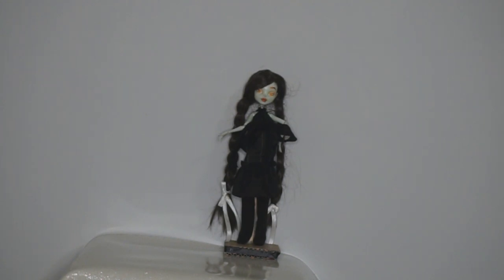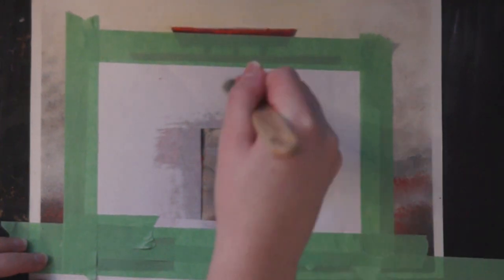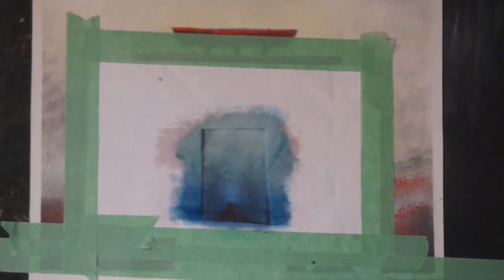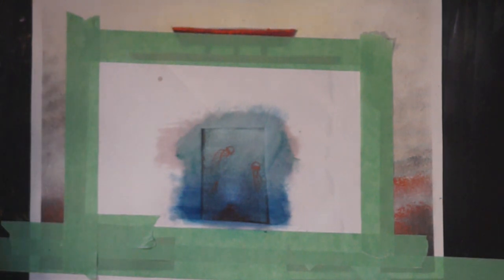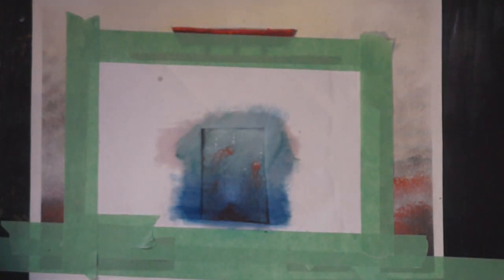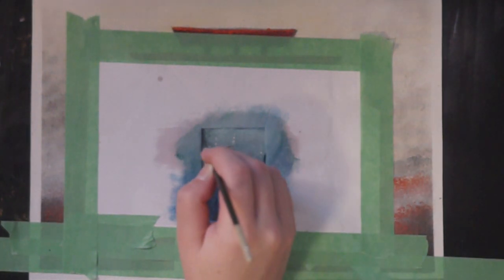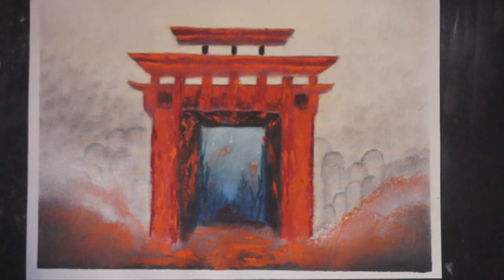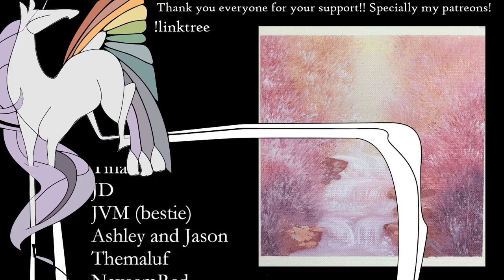Surreal Gate Painting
This is a quick one. I just wanted to fill in the gate so it looks like its a gate to another world. The actual gate painting is here:

I use Gamblin or Winsor and Newton oils. The "goop" is Gamblin Neo Megilp. I use odorless paint thinner as well. This painting is available in my store!